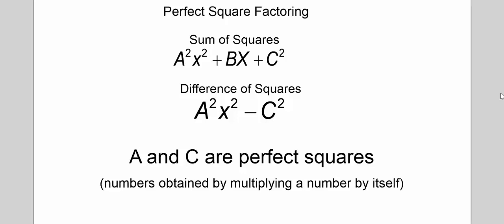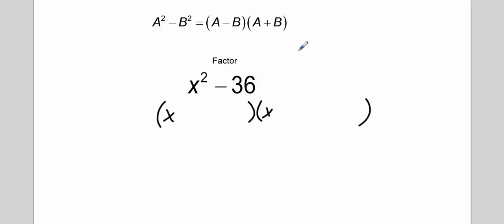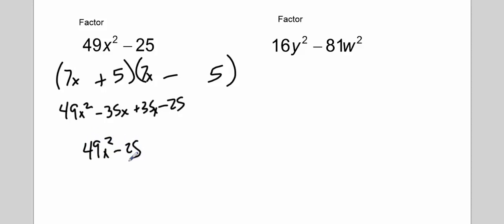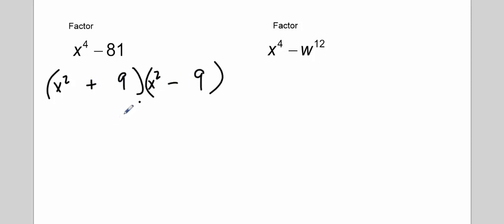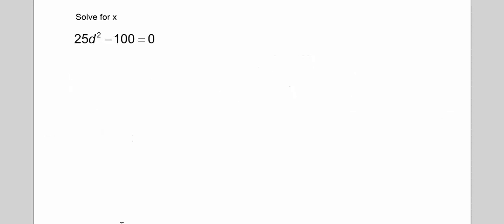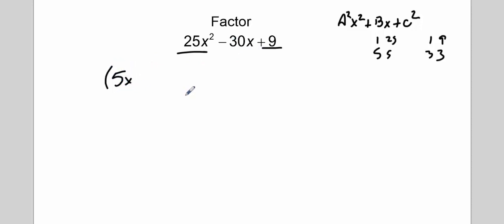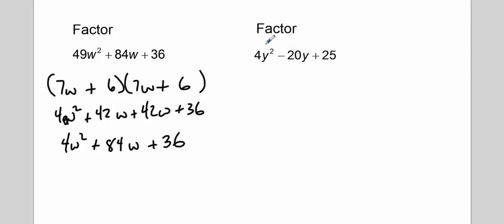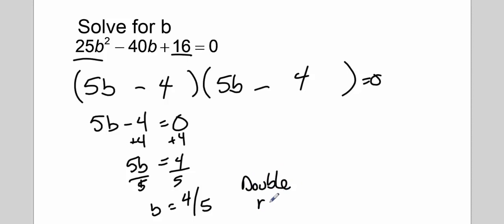51 Perfect Square Factoring